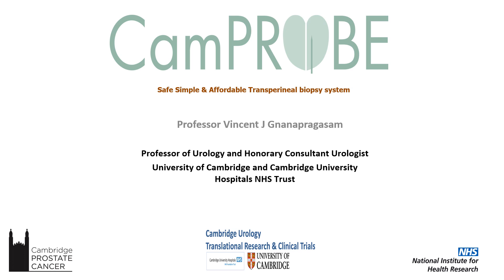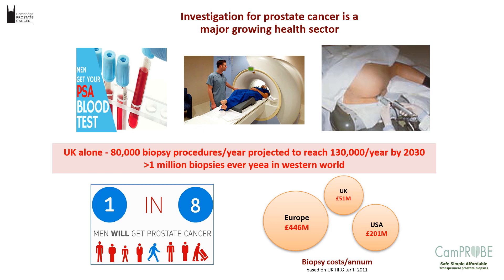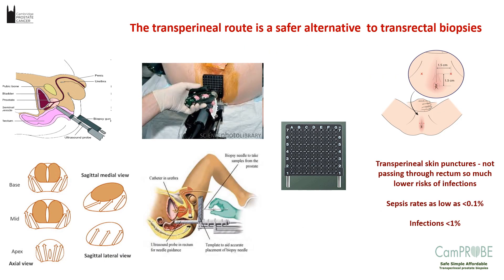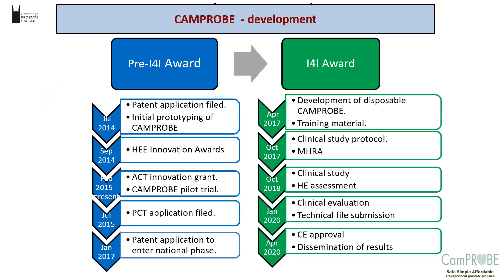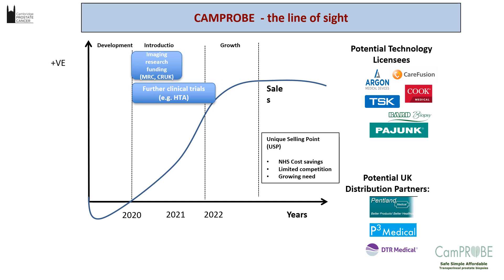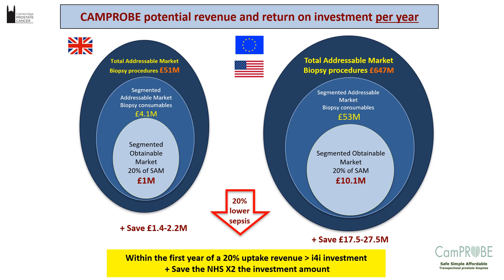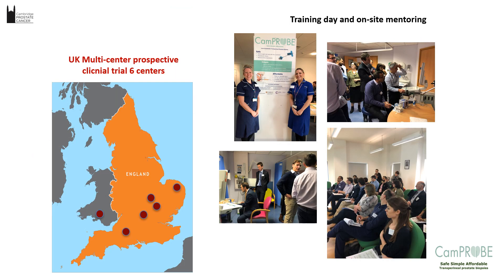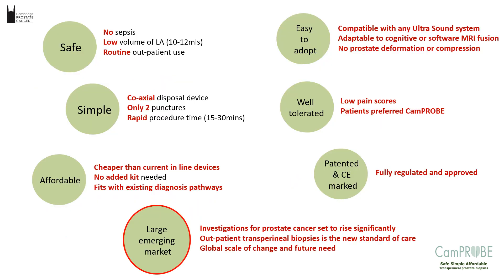CamPROBE - Prostate Biopsy Device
Professor Vincent J Gnanapragasam

Professor of Urology and Honorary Consultant Urologist

Addenbrooke’s Hospital, Cambridge